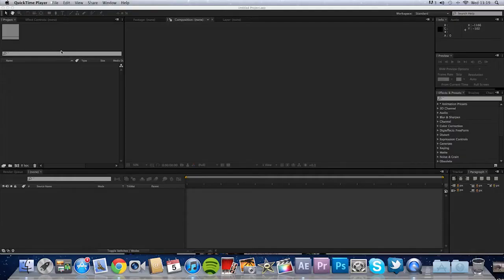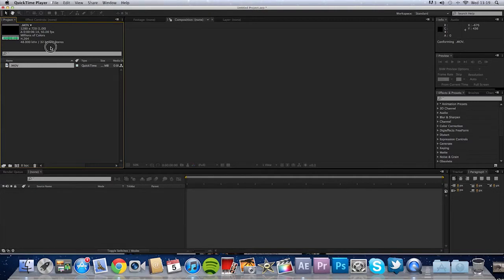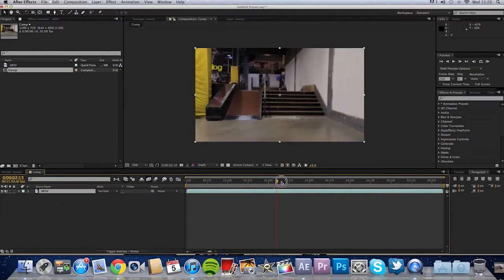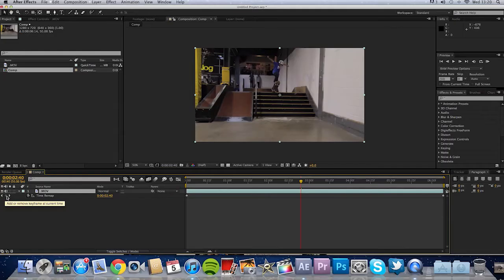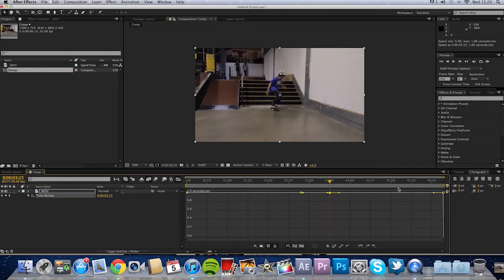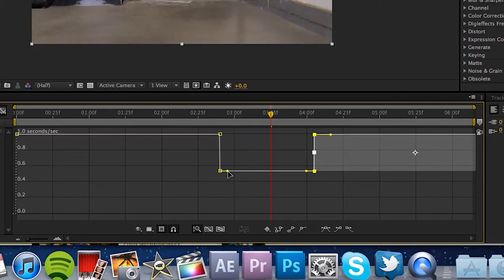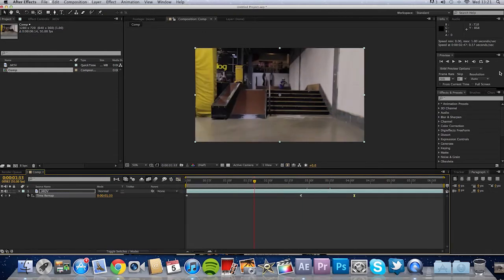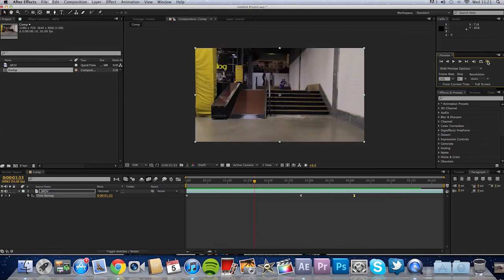Adobe After Effects Tutorial: Ramped Slow Motion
Every skating filmer/editor needs to know how to do this! Hope it help, Do you think I should keep making tutorials leave a comment? Yay or Nay! And if you have any suggestions let me know via comment or private mail. Cheers!